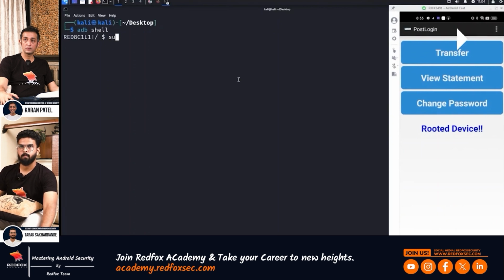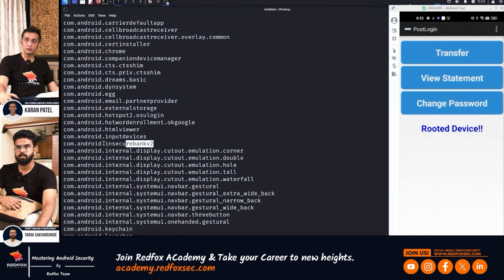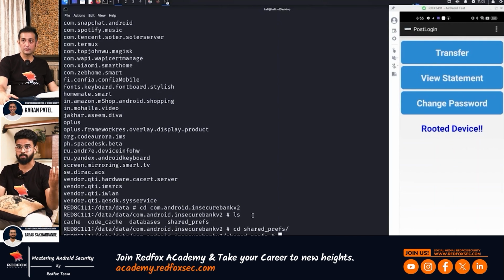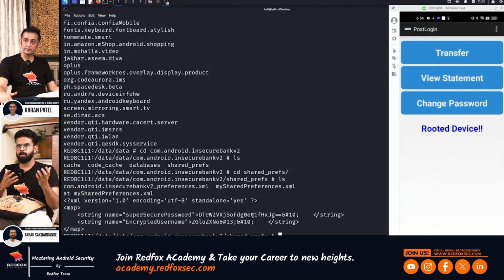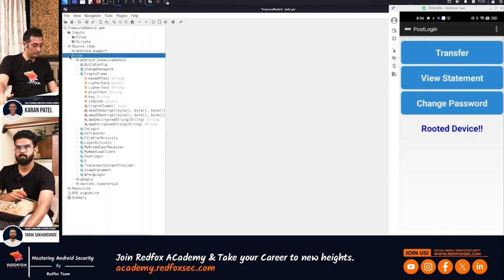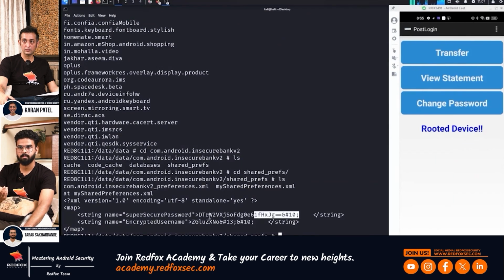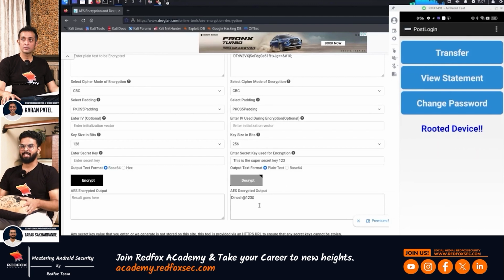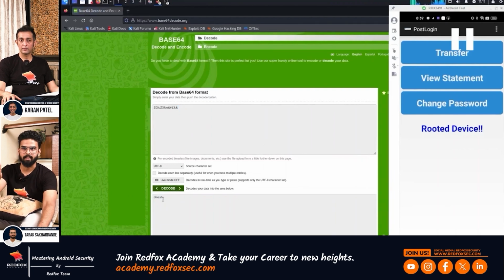Is Your App Storing Data the Wrong Way? [Android Pentesting]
*Insecure data storage* is one of the most overlooked yet dangerous vulnerabilities in mobile applications. When sensitive data like passwords, personal details, or payment information, is stored without proper encryption, it opens the door to serious security risks.

✓ What insecure data storage is and why it matters
✓ Real-world breaches caused by poor data storage practices
✓ Proven techniques to secure user data and avoid costly mistakes

Whether you're a developer, cybersecurity pro, or just security-curious, this video will equip you with practical knowledge to build safer apps.

Learn how attackers exploit insecure data storage and how to stop them.